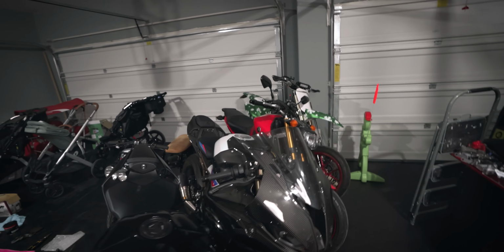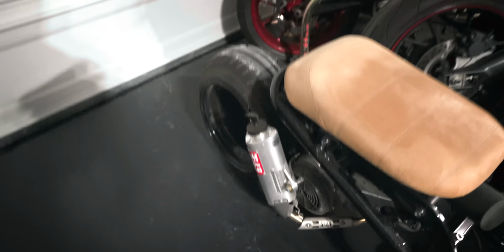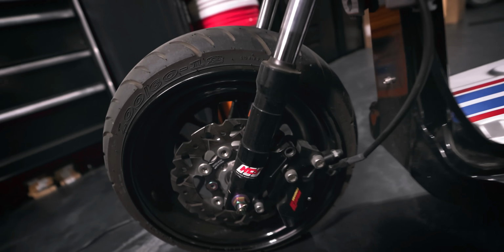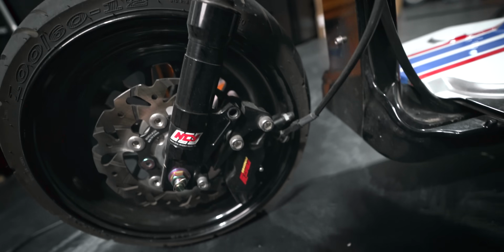Best Exhaust Sound Comparison! | Austin Racing, SC Project, Toce | Yamaha R1, R6, S1000RR & More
to get you $5 off any Harry’s Holiday gift set! Quick before they’re gone!
I've always wanted to make complete best exhaust compilation of all my bikes, past and present. Now that I'm thinking about selling a couple, I figured now was as good a time as any! Timestamps below to each bike and exhaust:

0:00 - Intro
2:10 - Honda Ruckus Yoshimura Exhaust Revs
3:26 - Honda Ruckus Onboard Exhaust Sound
4:59 - Yamaha WR250X Delta Barrel 4 Exhaust Revs
5:23 - Yamaha WR250X Onboard Exhaust Sound
5:31 - Honda CRF450R FMF Exhaust Revs
6:01 - Honda CRF450R Onboard Exhaust Sound
6:26 - Yamaha R6 Harris Racing GP Exhaust Revs
6:49 - Yamaha R6 Onboard Exhaust Sound
6:57 - Yamaha R6 Leo Vince Exhaust Revs
7:17 - Yamaha R6 Onboard Exhaust Sound
7:52 - Yamaha MT-09 Leo Vince Exhaust Revs
8:16 - Yamaha MT-09 Fly-by Exhaust Sound
8:39 - Yamaha MT-09 Onboard Exhaust Sound
9:09 - Yamaha R1 Toce Exhaust Startup
9:16 - Yamaha R1 Onboard Exhaust Sound
9:43 - Yamaha R1 SC Project Exhaust Revs
10:08 - Yamaha R1 Fly-by Exhaust Sound
10:34 - Yamaha R1 Onboard Exhaust Sound
11:02 - BMW S1000RR Austin Racing Exhaust Revs
11:26 - BMW S1000RR Fly-by Exhaust Sound
11:49 - BMW S1000RR Onboard Exhaust Sound
12:07 - Outro